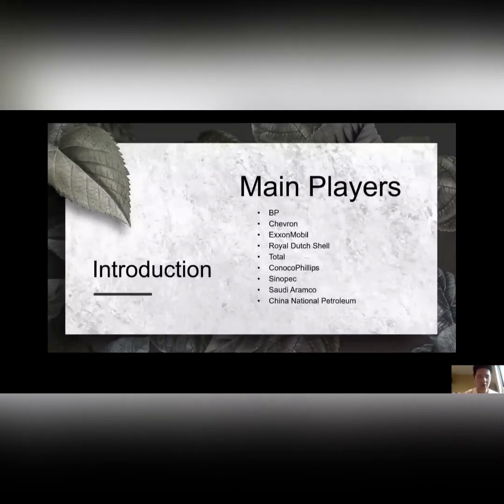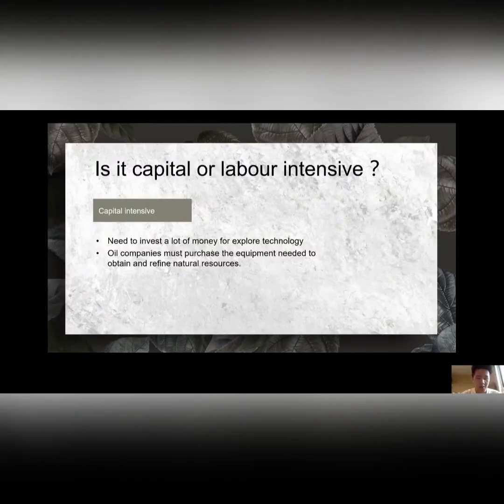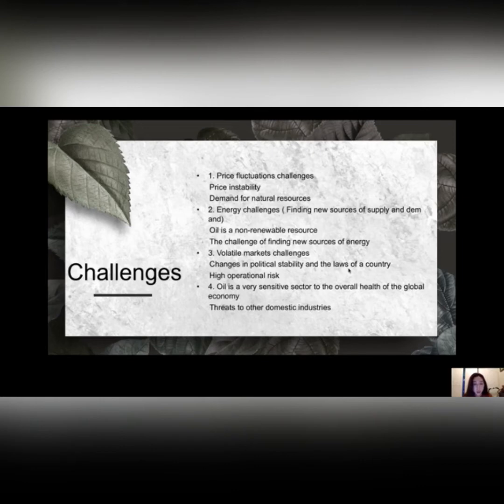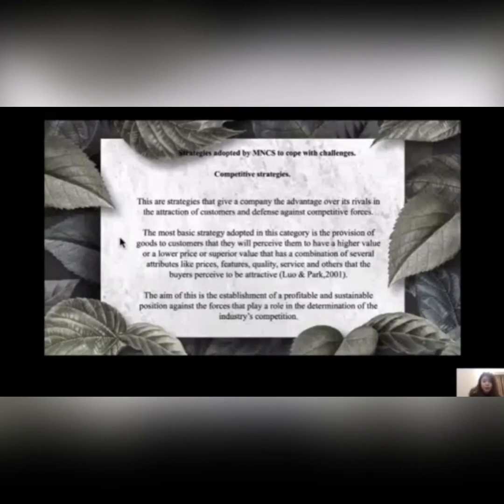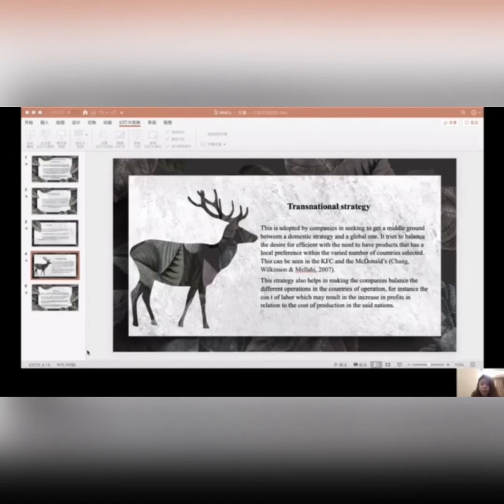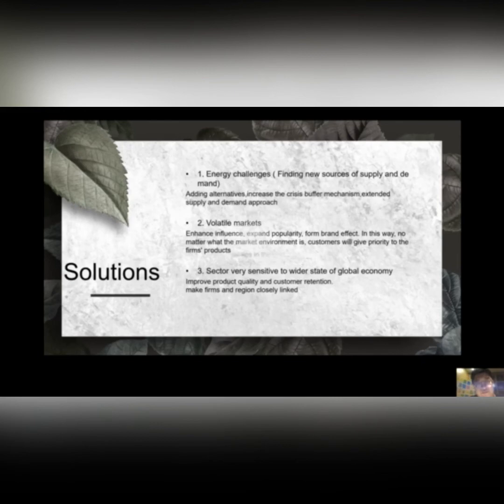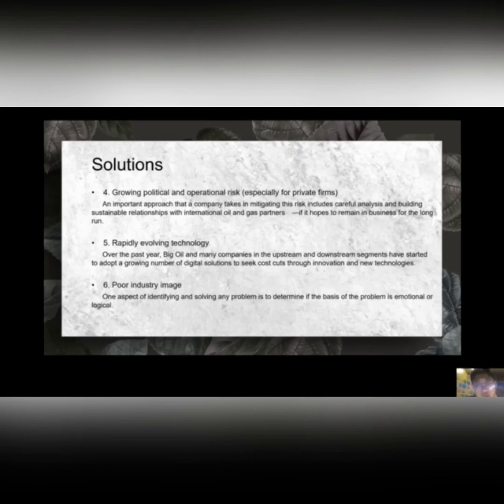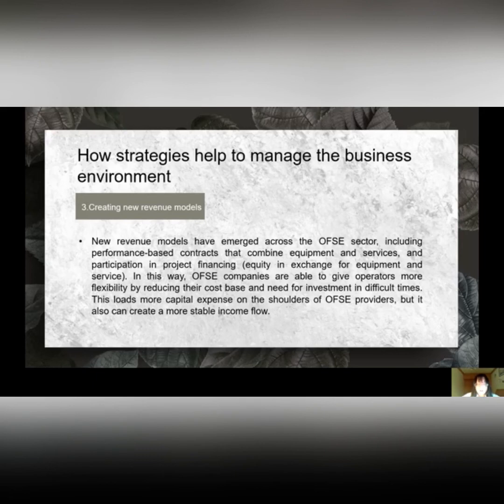7042SSL CW1 Group18 Group Presentation